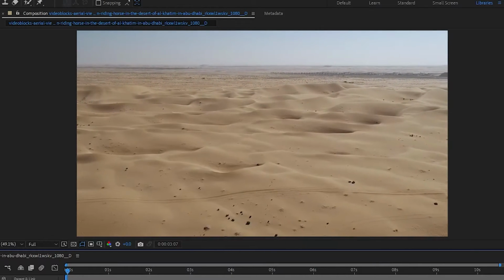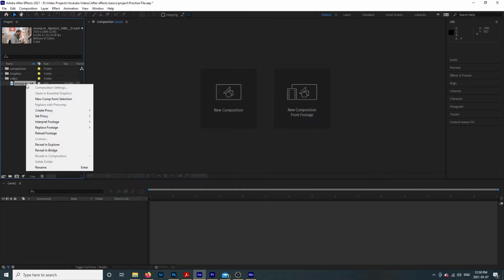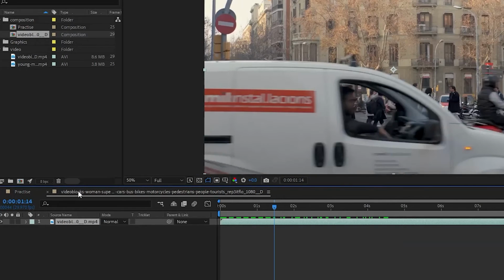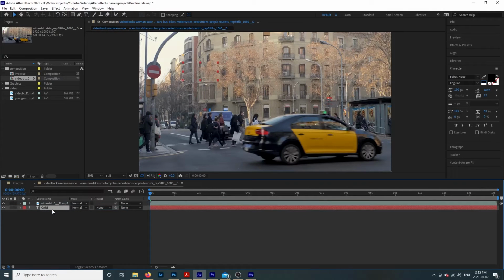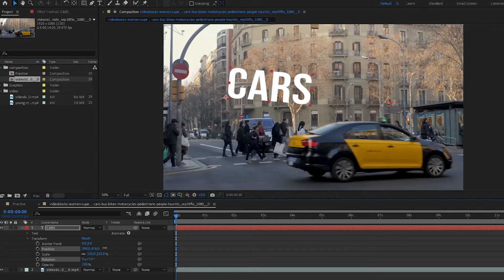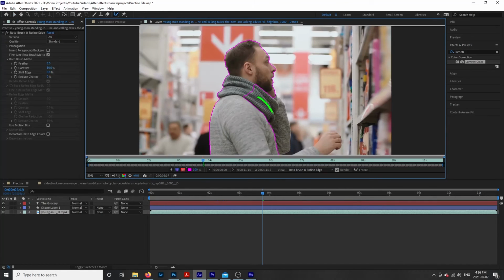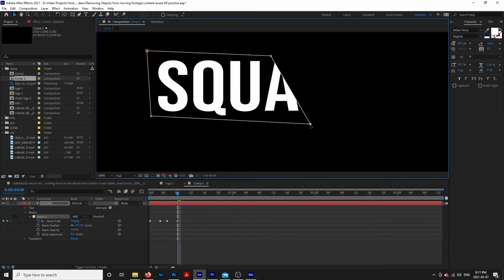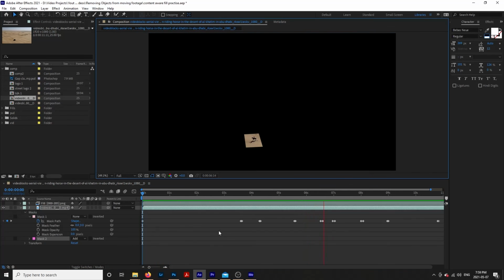After Effects for Beginners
In this video I explain the basics of Adobe After Effects for beginners. I explain the layout, where everything is located and how to use basic tools.